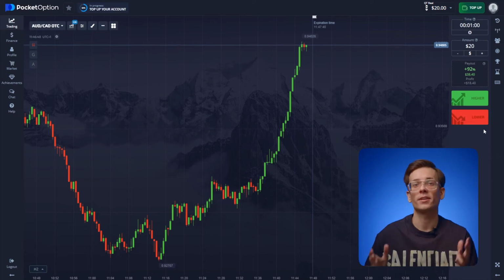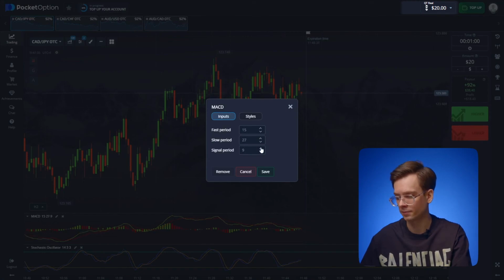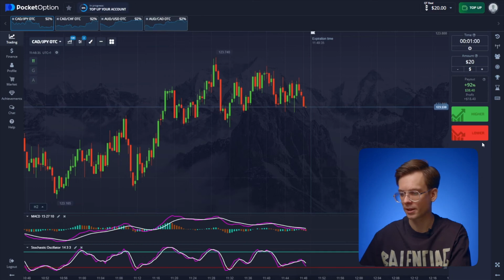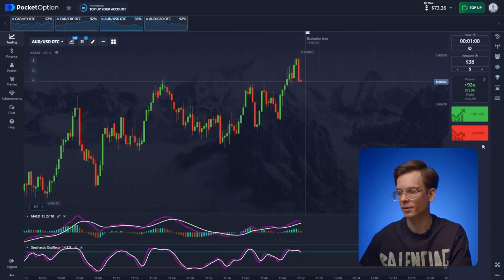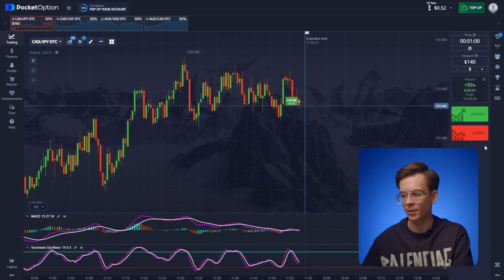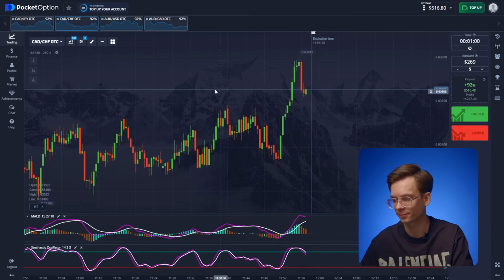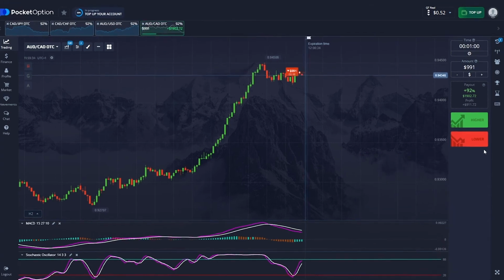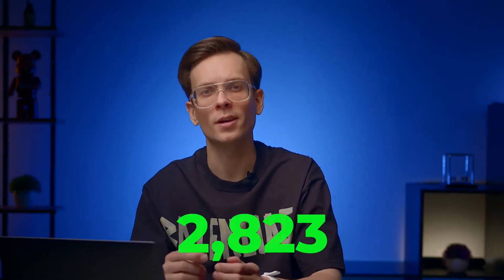My New Unique Strategy Special For Beginners! (Live Tested!)